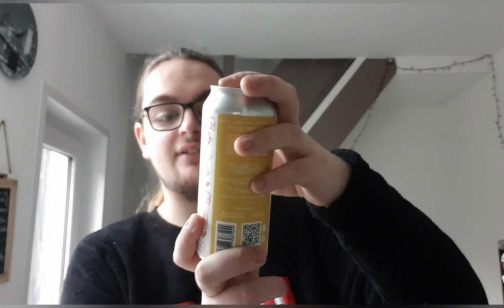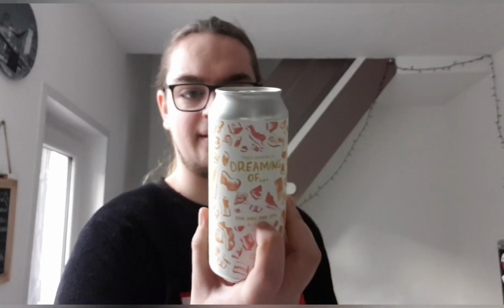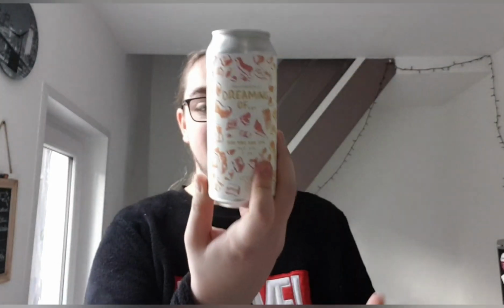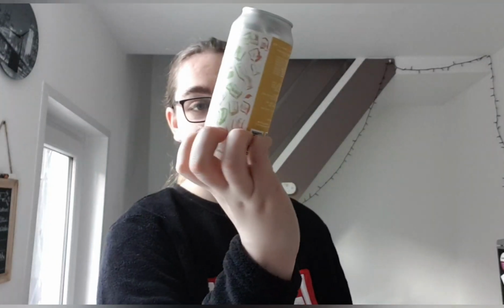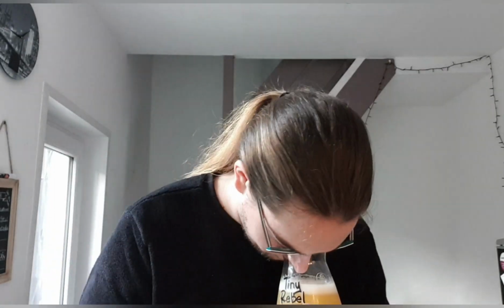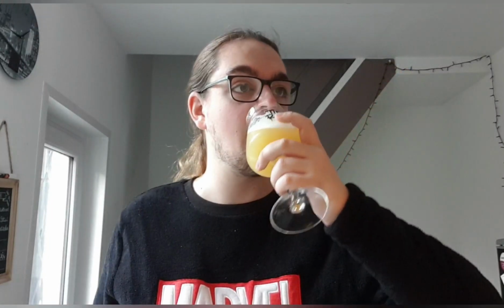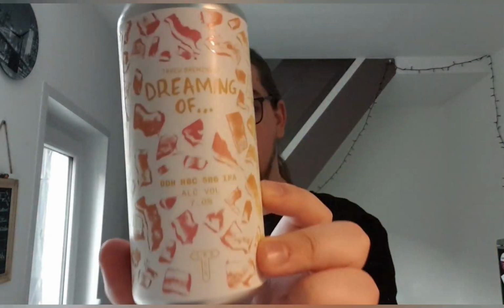Track Brewing: Dreaming of... DDH HBC 586 IPA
Track: Dreaming of... DDH HBC 586 IPA